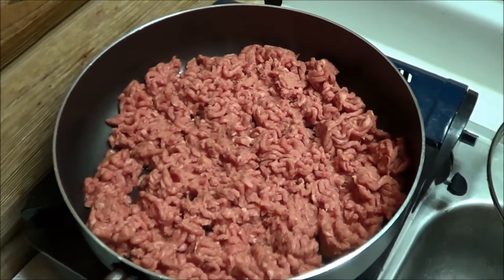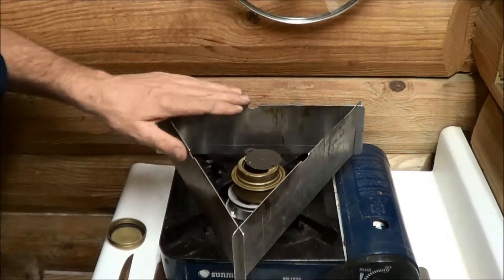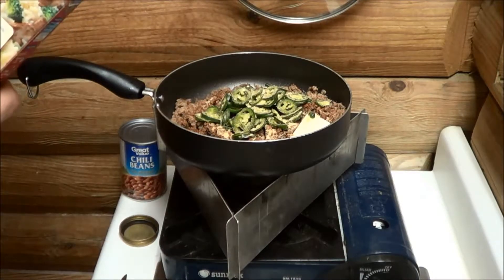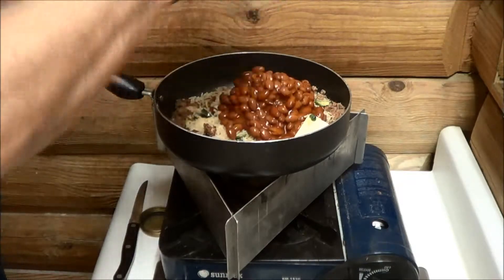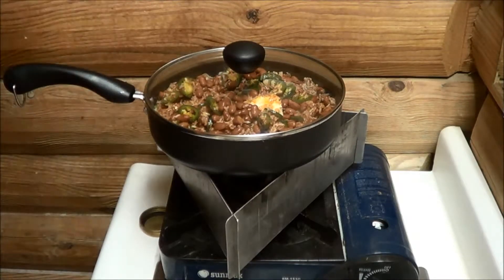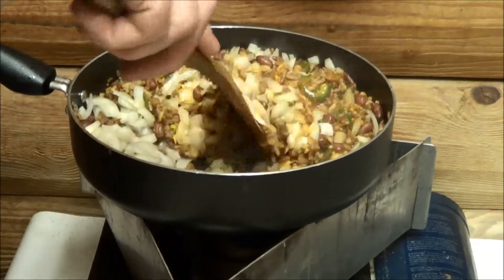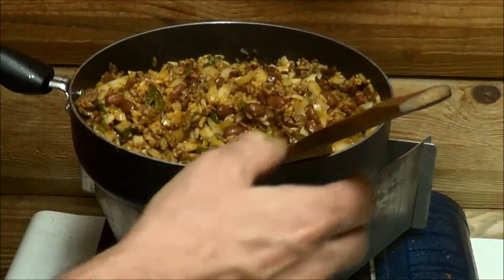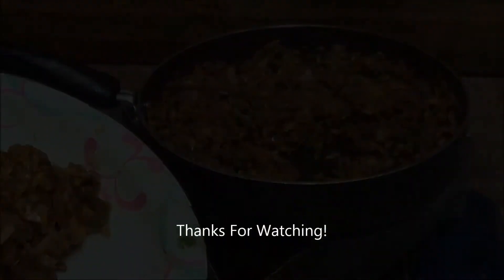El Cheapo Lunch for a Week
Chef Android shows you how to cook yourself a week of lunches for less than $6. I love to cook. I had to improvise when my stove ran out of butane. I would have liked to have more spices, but made do with what I have at hand.